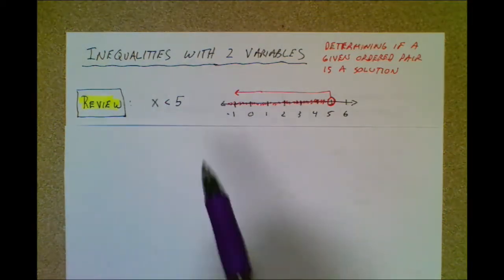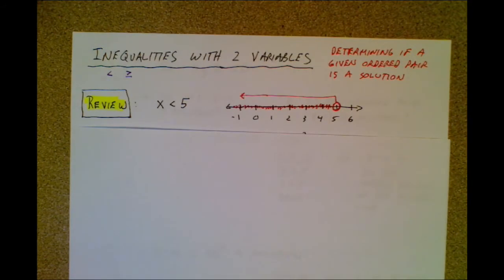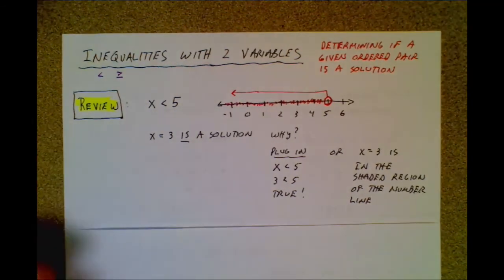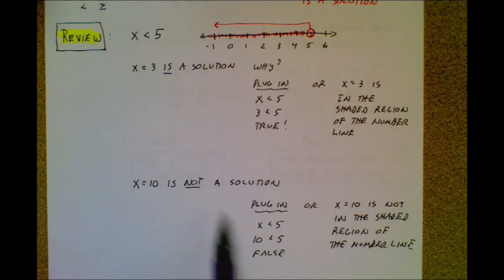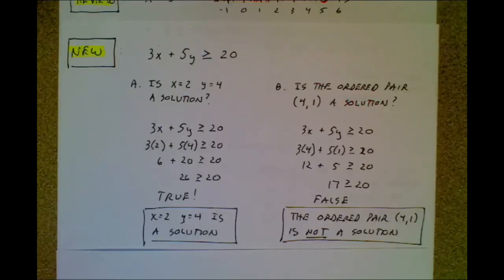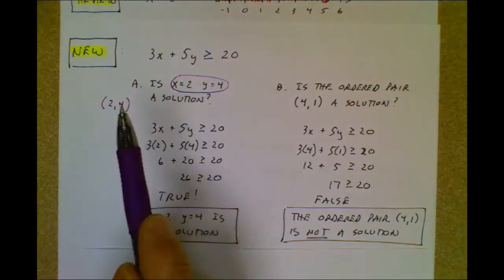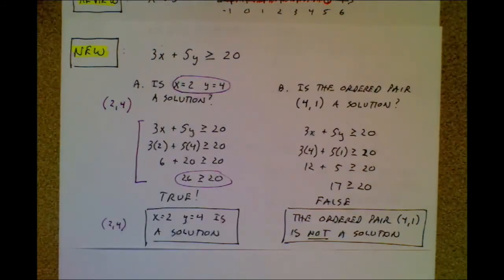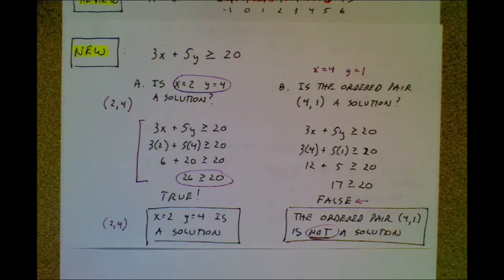Inequalities 2 Variables Is An Ordered Pair A Solution